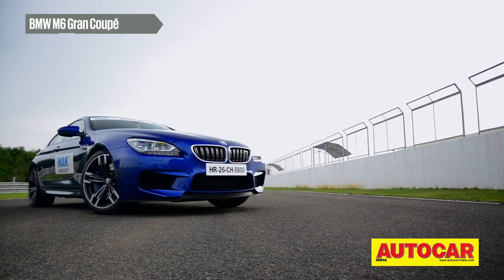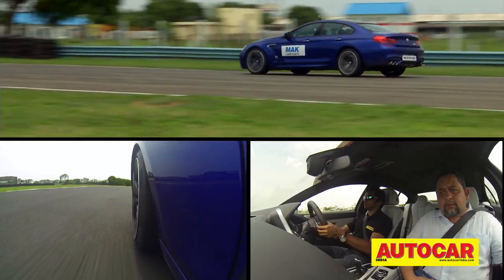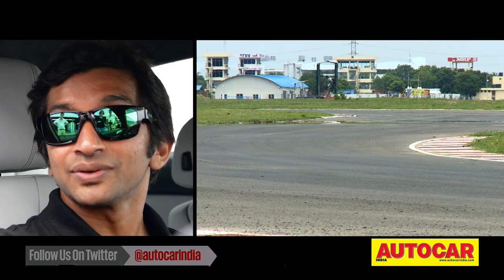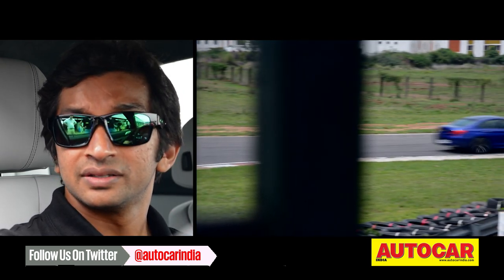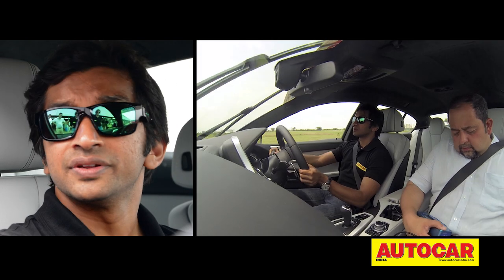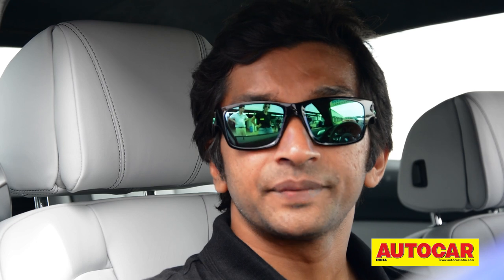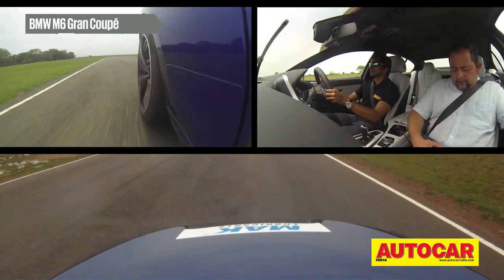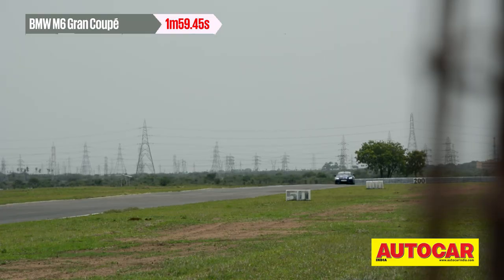Autocar Trackday 2014 With Narain Karthikeyan | BMW M6 Gran Coupé | Autocar India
Autocar India's annual search for India's best drivers car is back. Narain Karthikeyan joins us at the MMSC track in Chennai to drive eight top cars. Meet the BMW M6 Gran Coupé